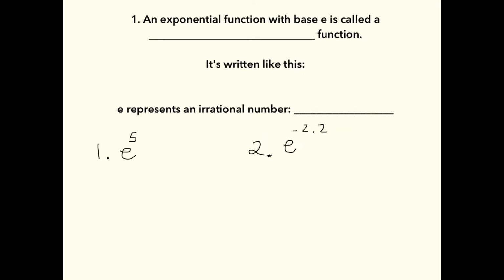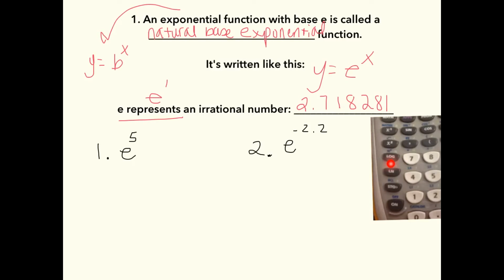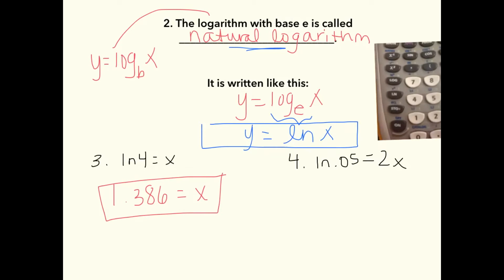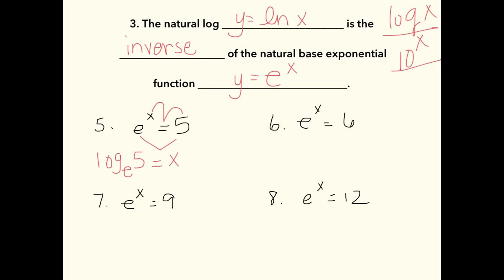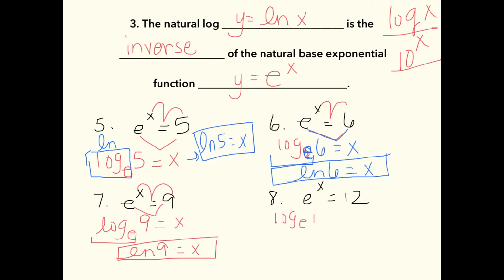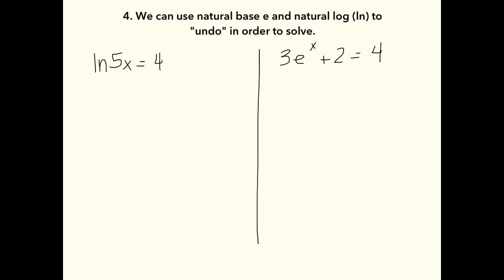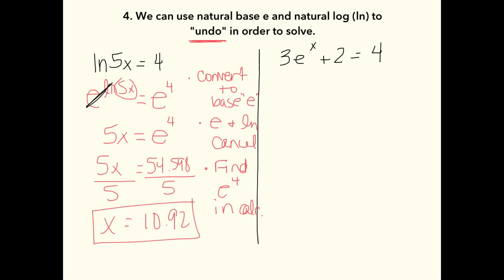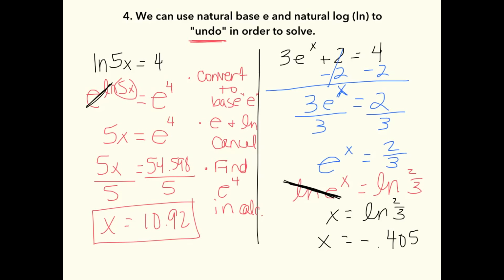Unit 6 Base e and Natural Logs